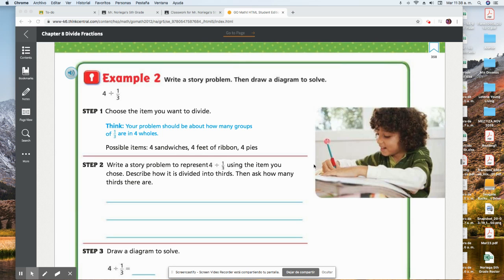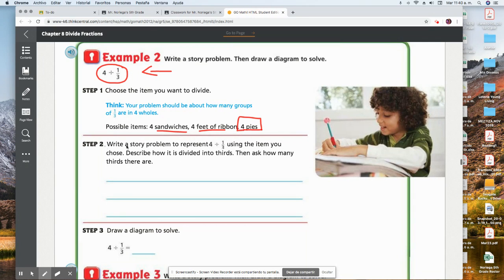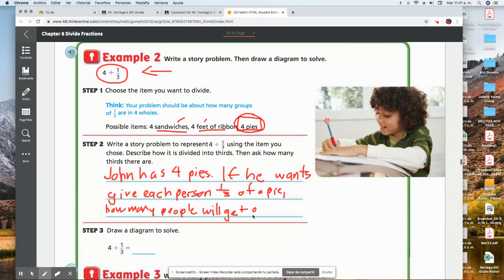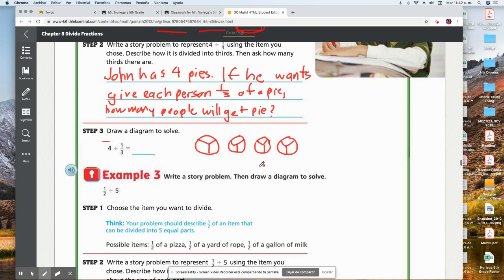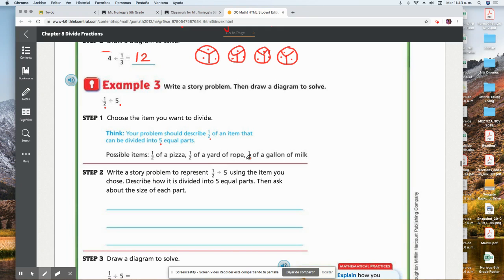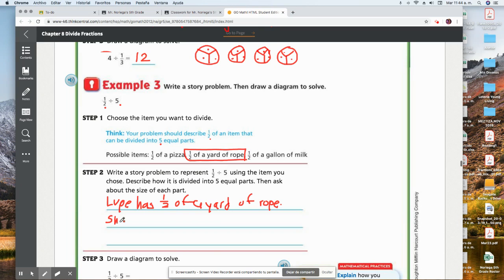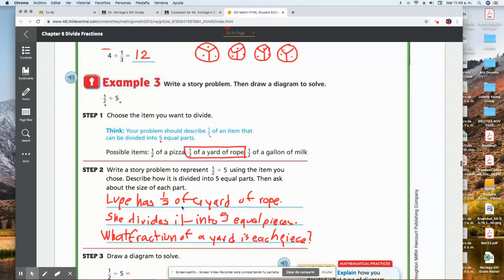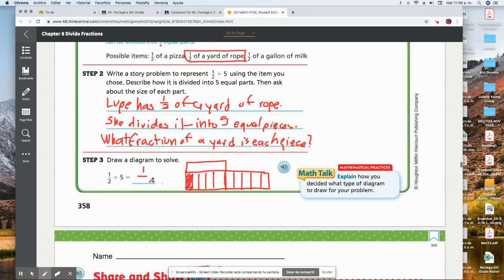Untitled: Mar 31, 2020 11:47 AM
Lesson 8.5 Go Math p.358